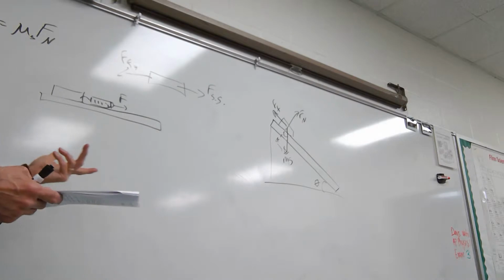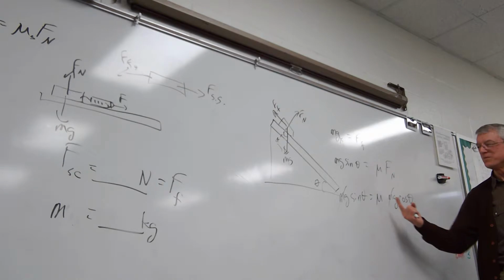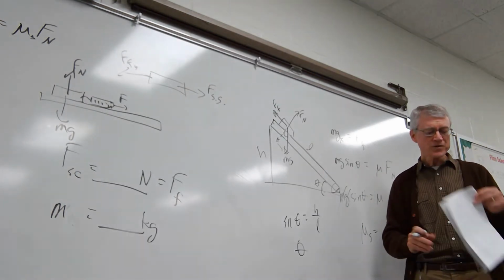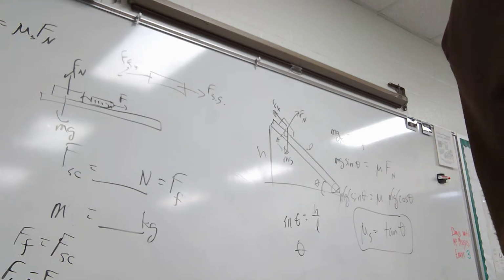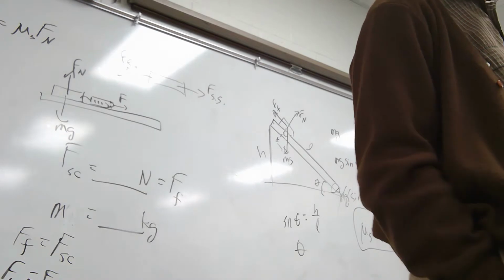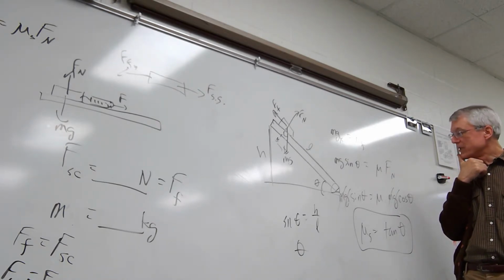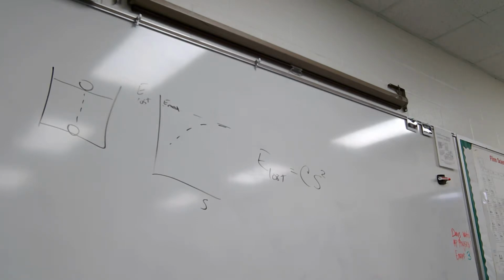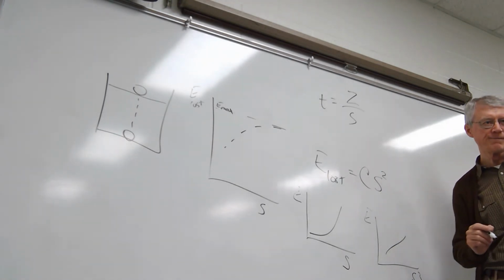AP Physics 1 Review 5/2/19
Review HW problems May 2